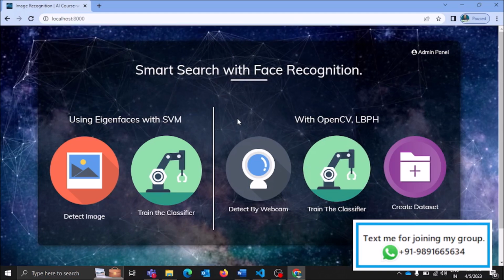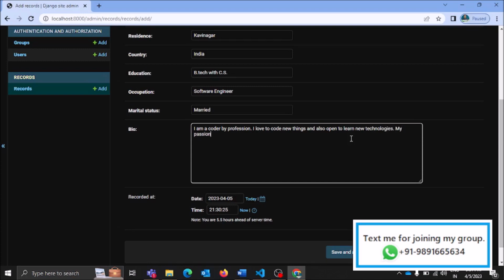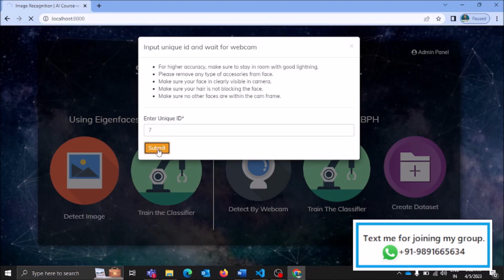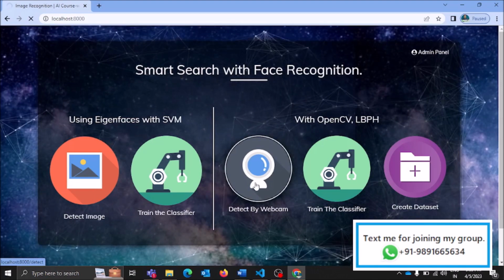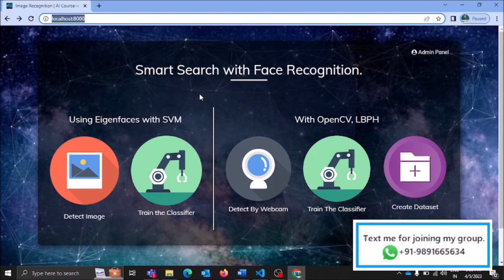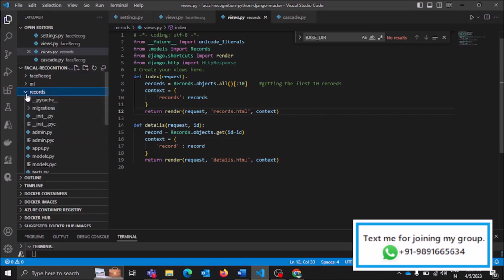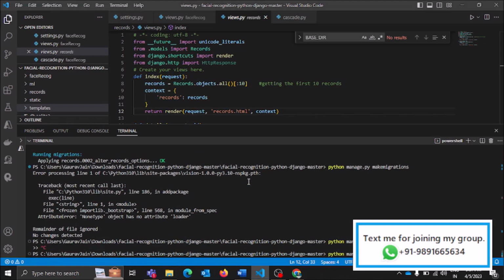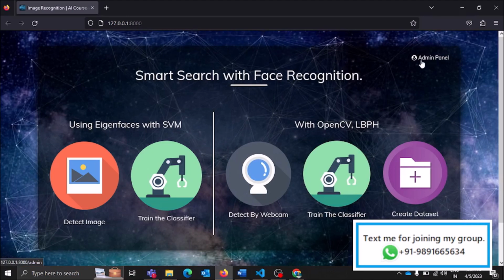Django Machine Learning based Face detection App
In this tutorial, you will see a face detection django Application whoch you can train using some random images of your own. Here , you will get to see the complete working of the application . Also, I will guide you about the steps you can follow for setting it up on your device.